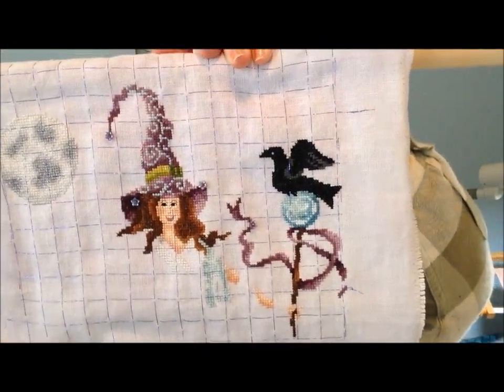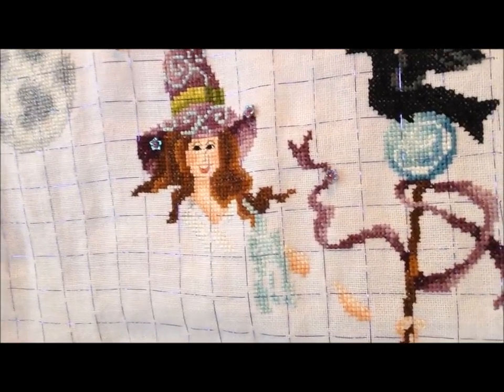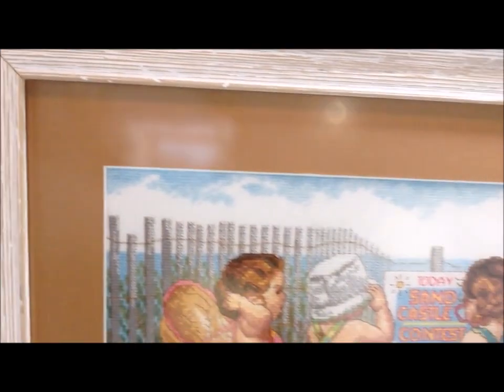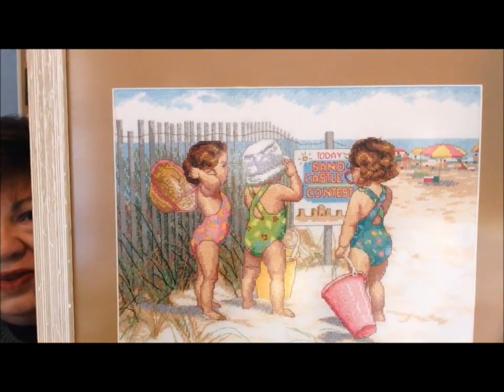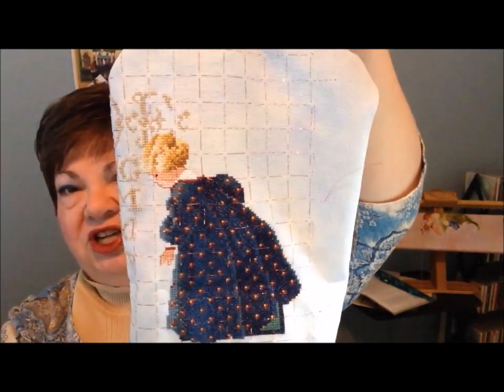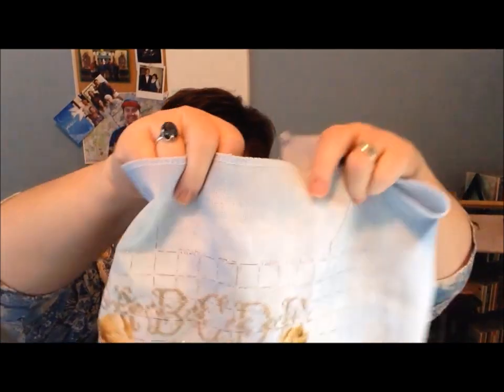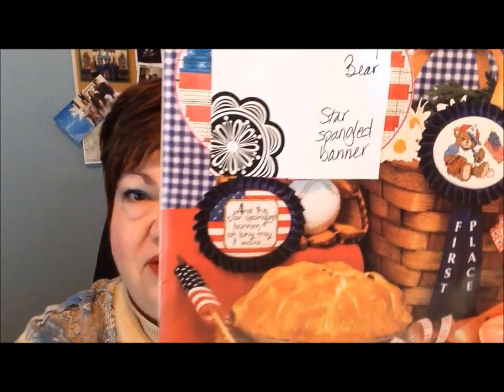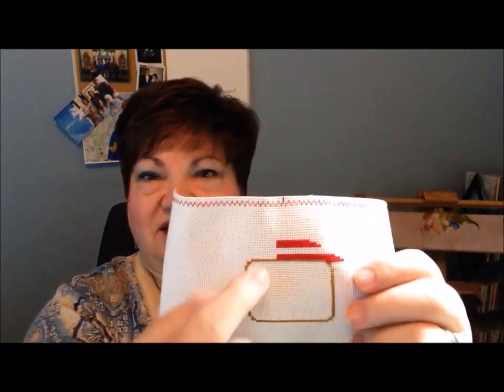Episode 29 Pass the Stash Winner, Wips and FFO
End of January, first part of February Update, Beach Babies back from the framers, and the drawing for the Pass the Stash winner.

Patterns shown:
Bewitched by Stoney Creek
Chidren's Garden by Told in a Garden
Beach Babies (Dimensions Kit)
For Old Glory by Cross Stitch and Country Crafts, July/August 1986 edition.